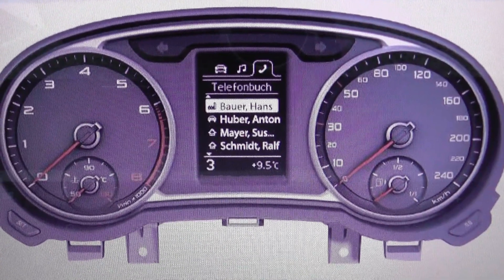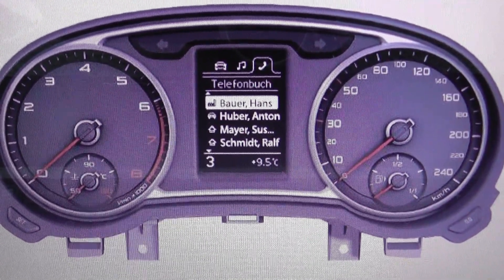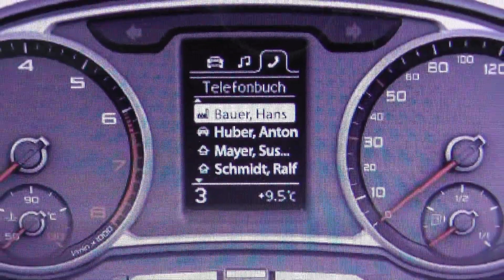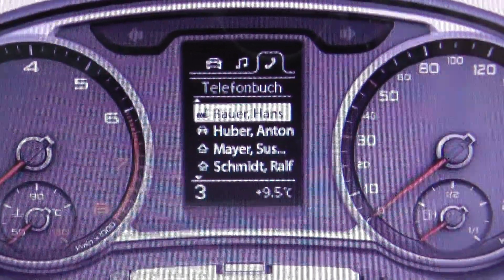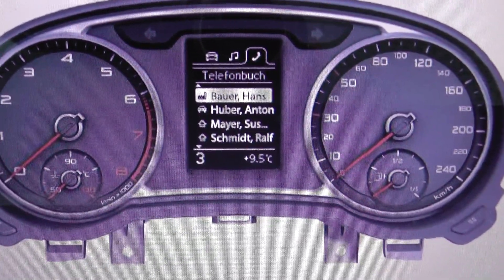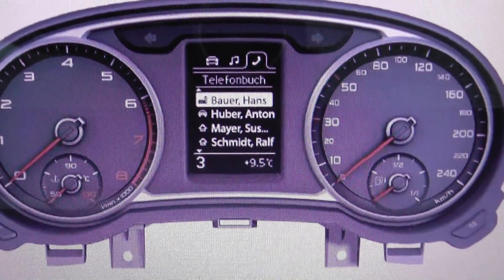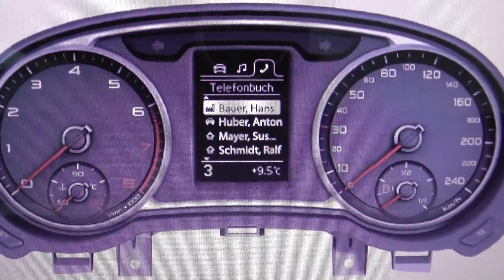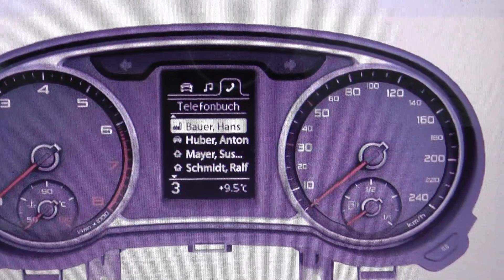Audi A1 Engine EPC Dash Warning Light Symbol Lamp How To Remove